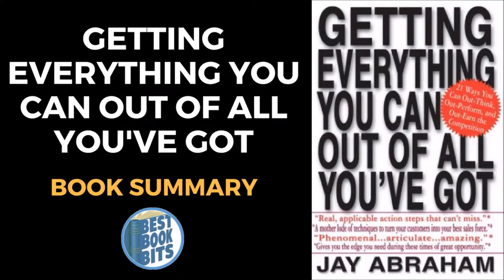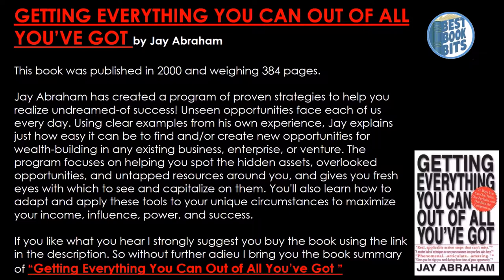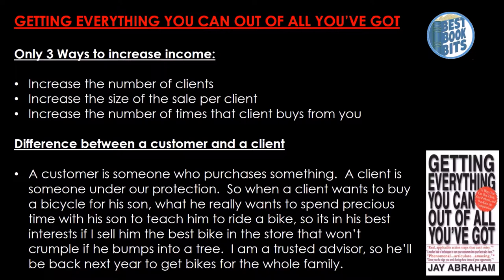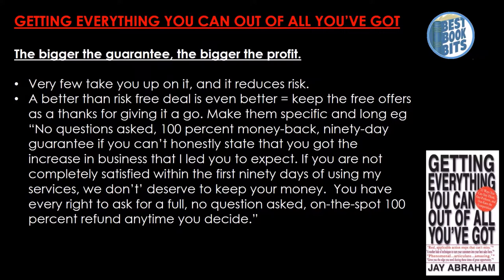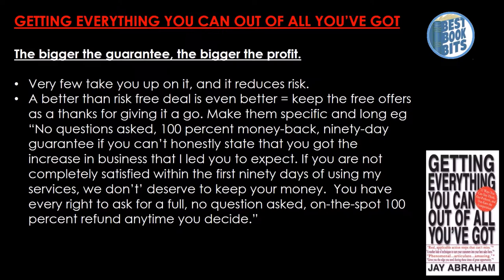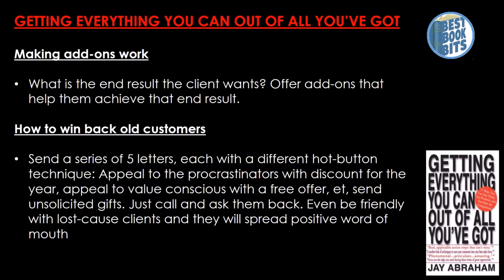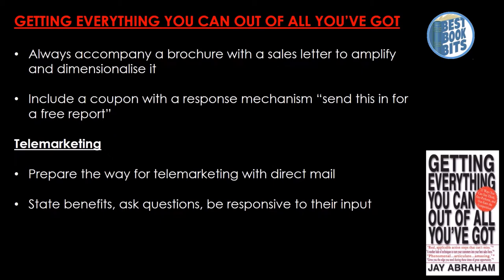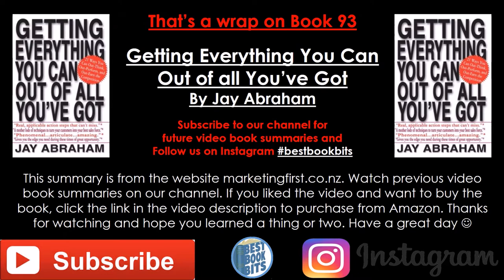Getting Everything You Can Out Of All You | Jay Abraham | Book Summary